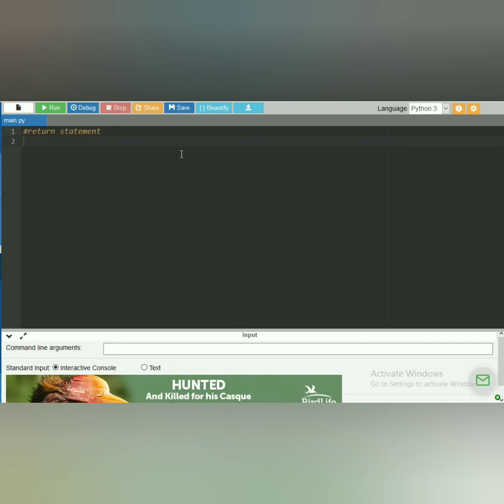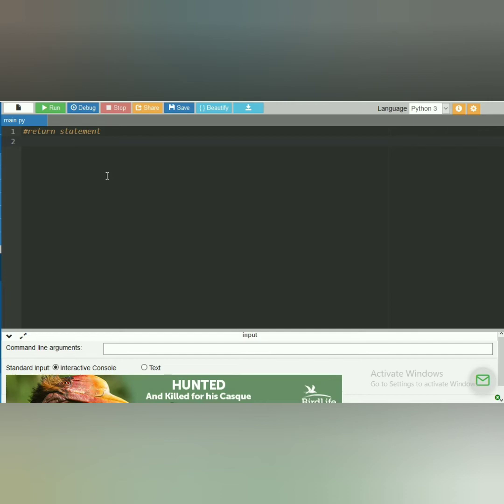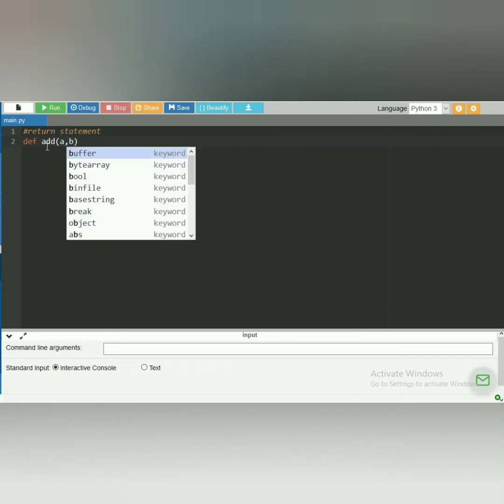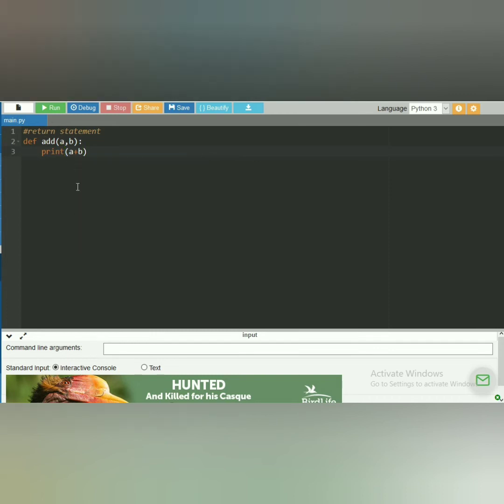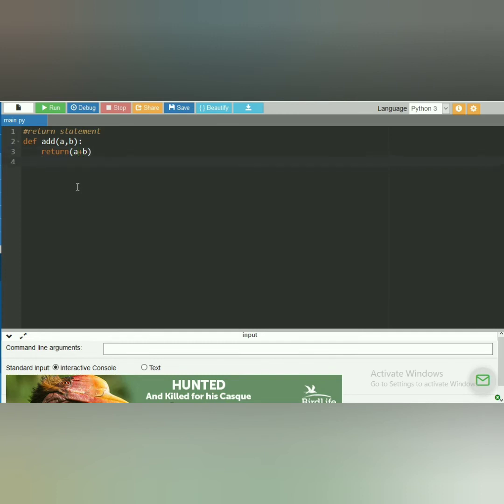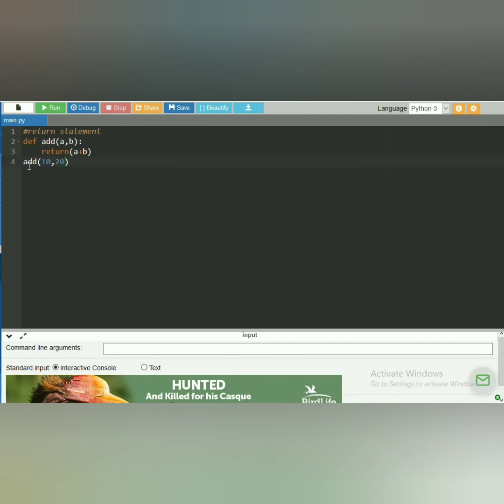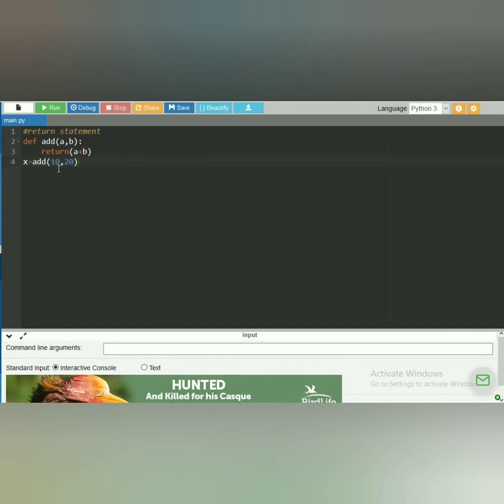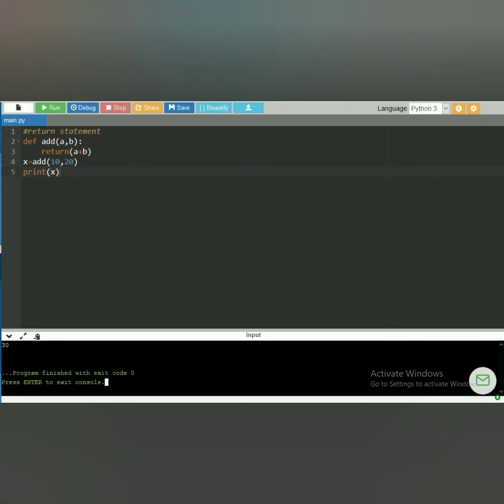Return Statement ||Python for beginners||how to use and learn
Hello friends,
today we will learn what is return statement,

when to use and how to use in specific program easily
Beginners can easily learn the return statement after watching this video.